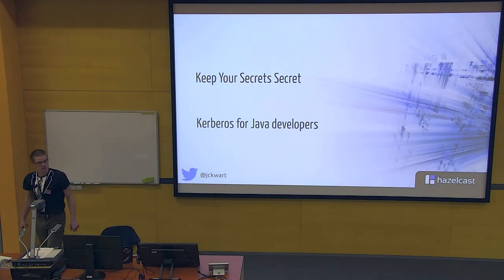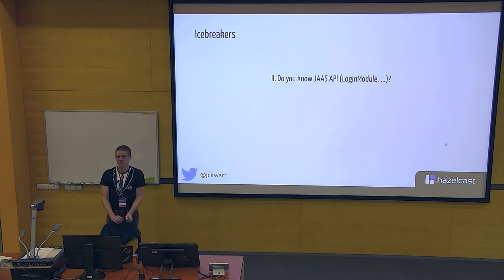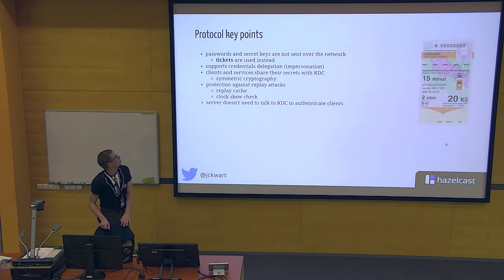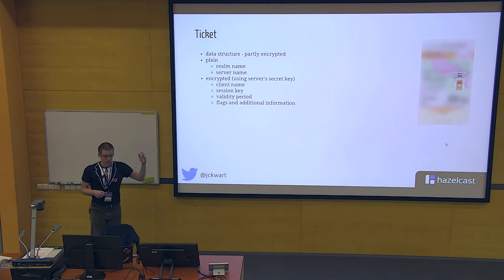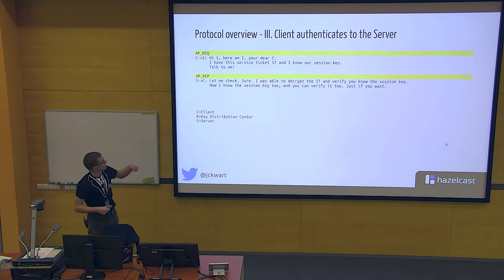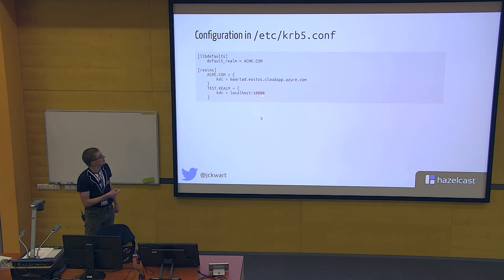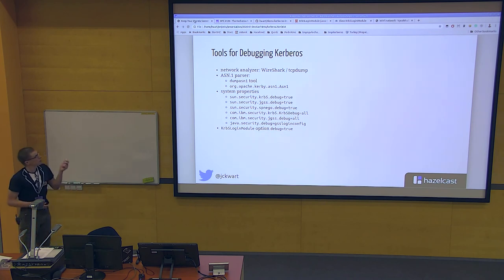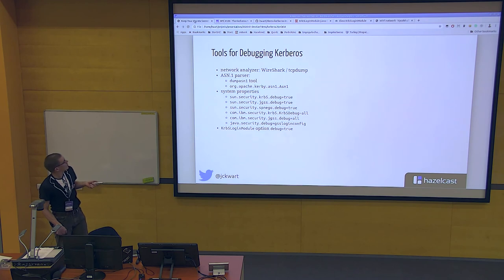Keep Your Secrets Secret - Kerberos in Java - DevConf.CZ 2020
Speakers: Josef Cacek

Kerberos is a three-headed dog from Greek mythology and it's also the name of a security protocol developed a few decades ago for authentication. There are for sure other well-established and/or fancy authentication protocols for Single-sign-on nowadays, but Kerberos is still very popular in many companies.

The protocol itself has support in standard Java API. Nevertheless, using the plain Kerberos protocol still leaves a non-trivial part of implementation on application developers.

Don't despair! There is a GSS-API to rescue. And yes, Java has support for it. You can still meet some traps set by sneaky Kerberos dog in front of you, let's discuss them before you fall into them. We will also discuss differences and similarities when compared to TLS.

Attendees will learn how to use GSS-API for authentication and establishing communication with security parameters - such as confidentiality or data integrity.